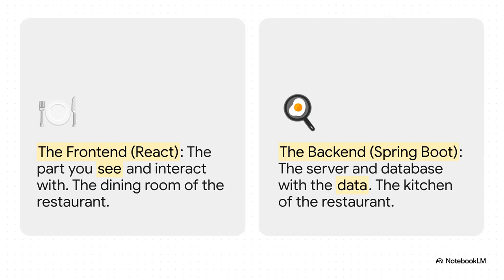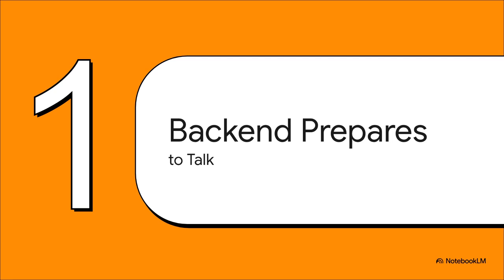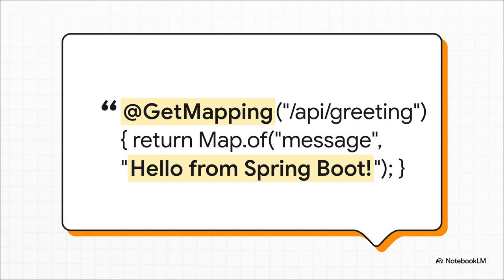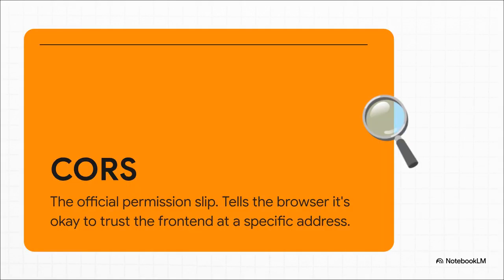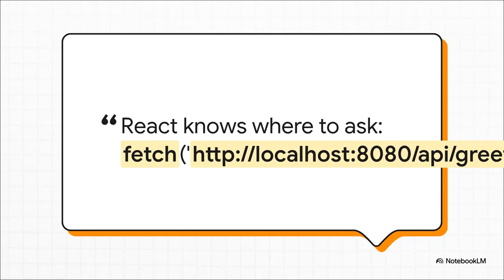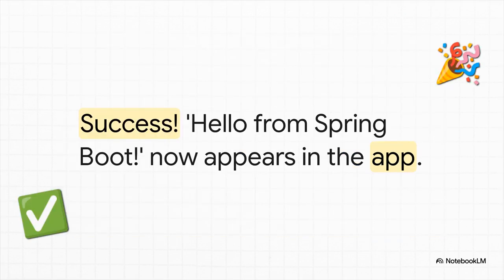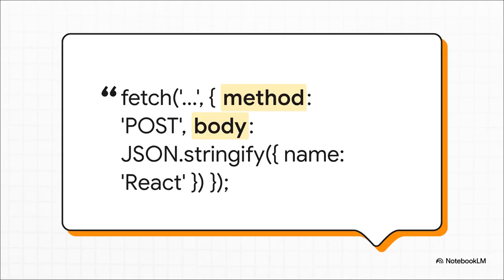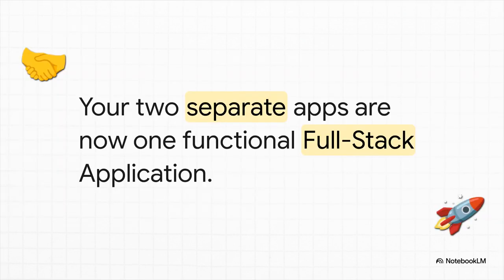[React] 3. Connecting React to Spring Boot